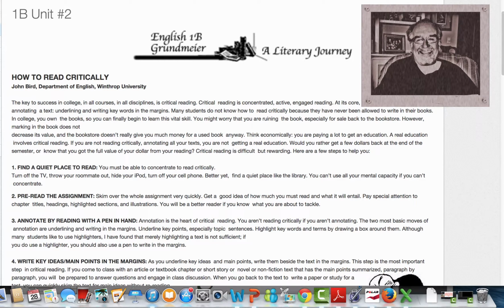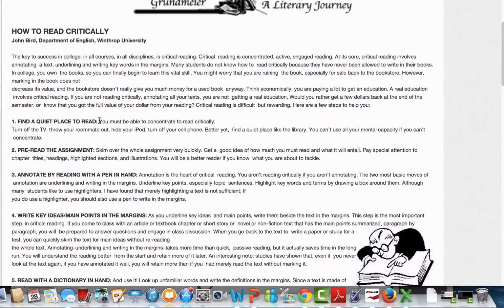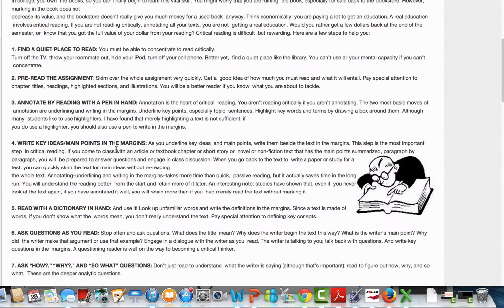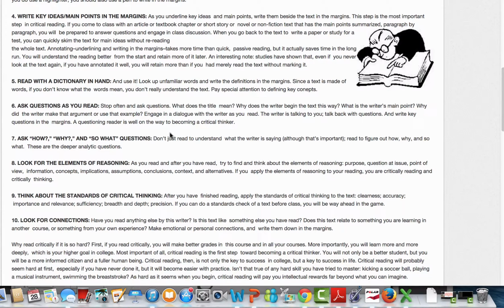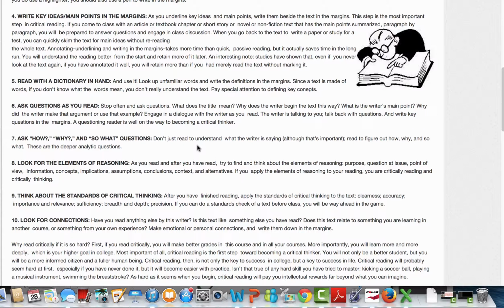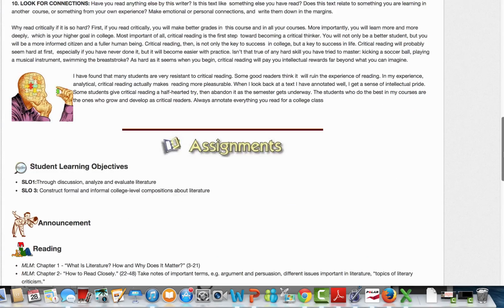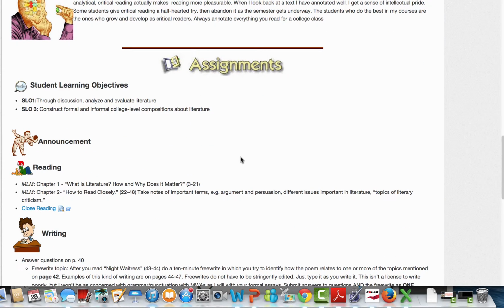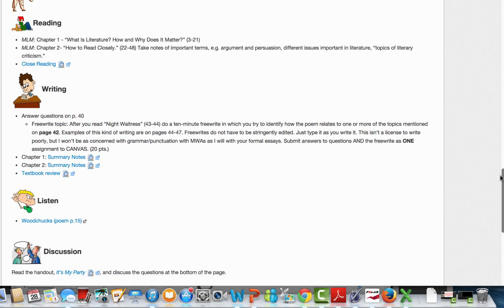Unit 2 English 1B